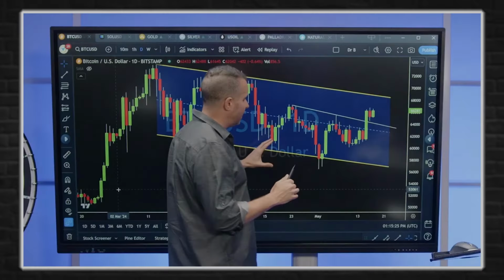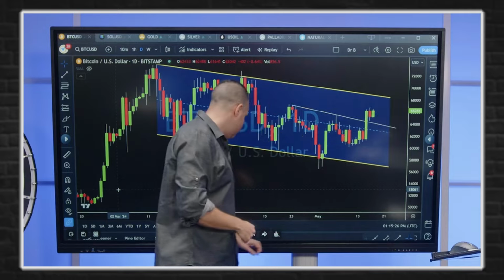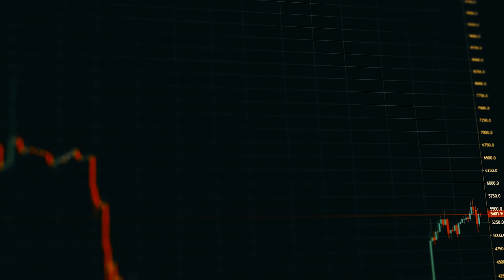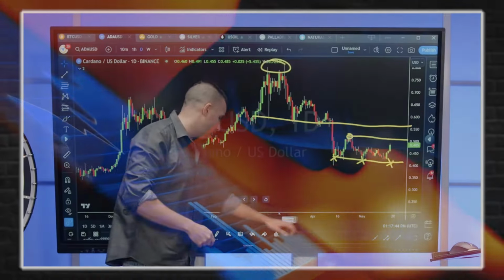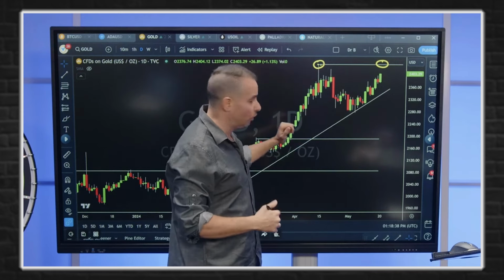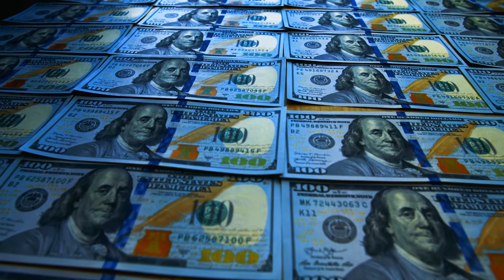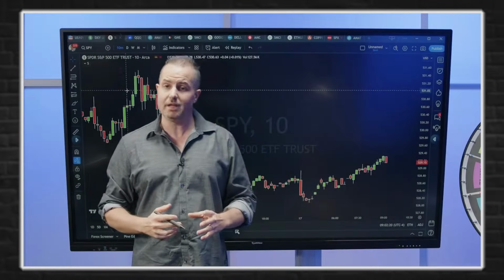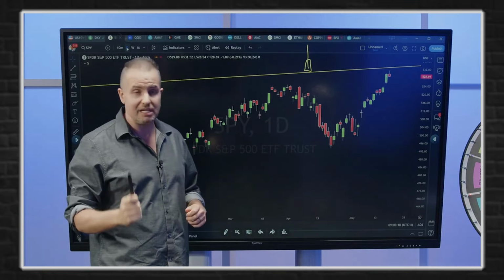Bitcoin Head & Shoulder Is About To Break Out - Gareth Soloway New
🔥FREE Daily Analysis & Crypto News In 5-Mins:
Credit: Gareth Soloway
Gareth Soloway, The chief market strategist and co-founder of InTheMoneyStocks.com, and a skilled technical analyst and trader.
In this video, Gareth will share his insights on
When will it soar past its peak? A look at the potential highs of this cycle.
Why the crypto community should cut some slack to those outside the market.
Can the average person distinguish between Bitcoin and Ethereum?
Let's join Gareth in this interview about these topics and more.